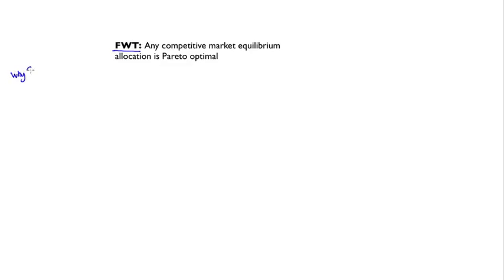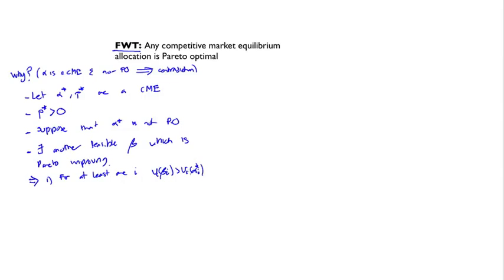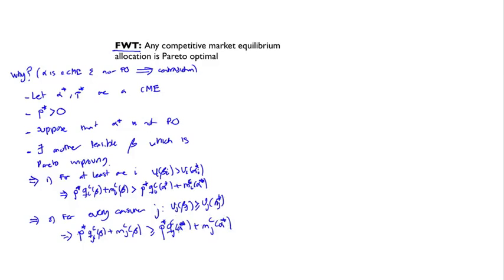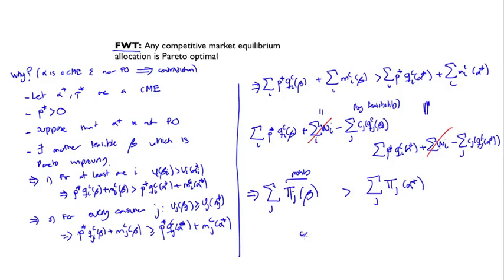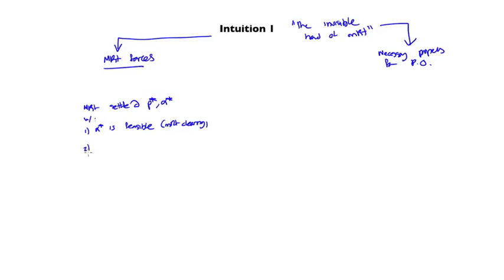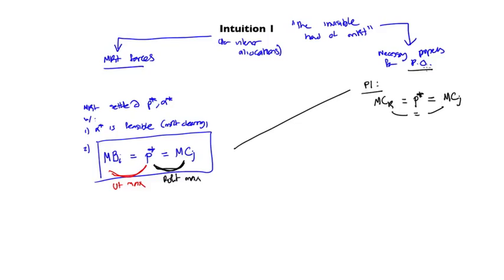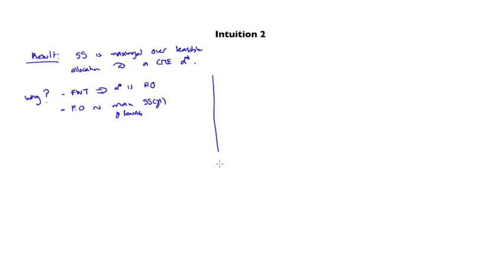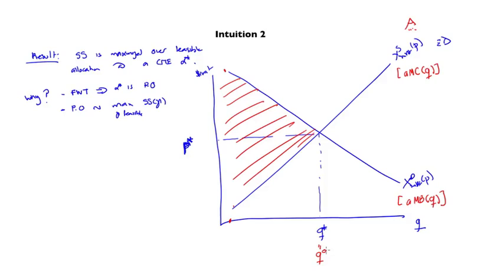11 5 6 First welfare theorem The magic of the market 17 25